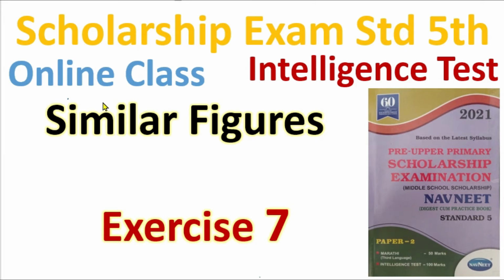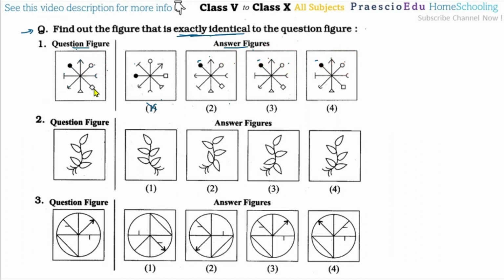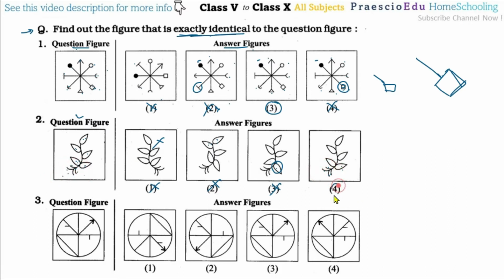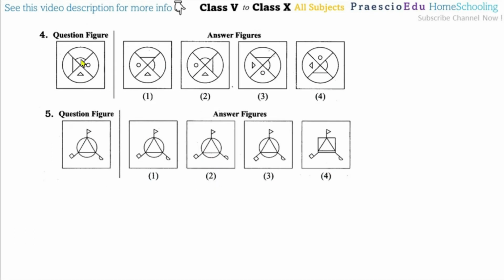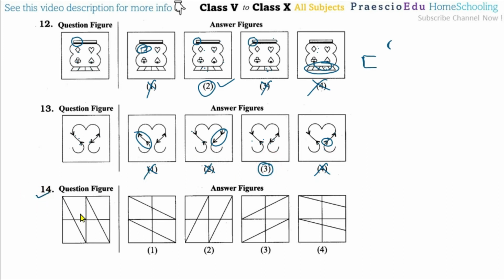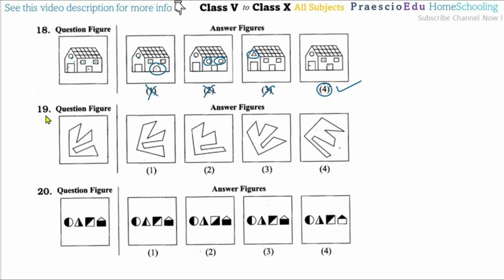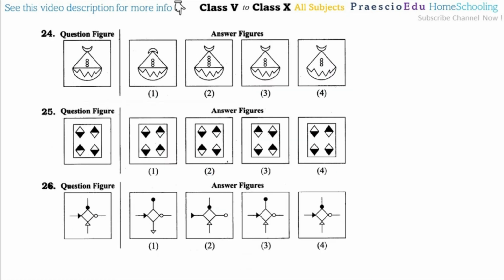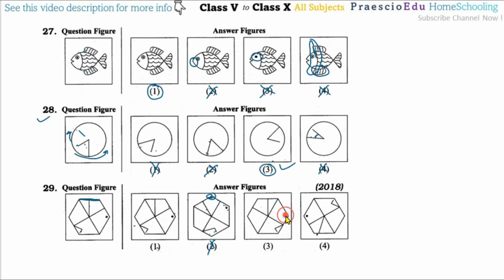V325 IT Similar Figures Exercise 7 Navneet Scholarship Std 5th Online Class